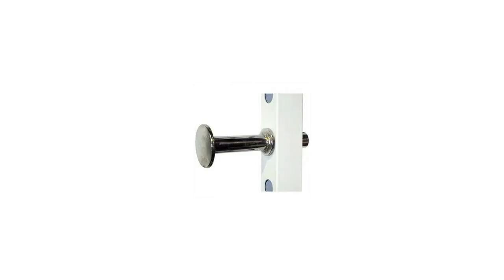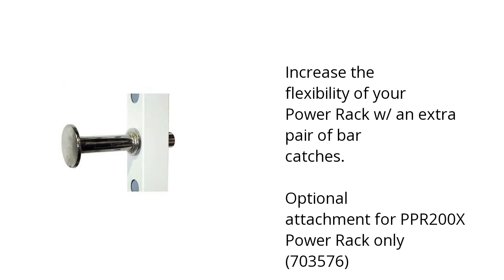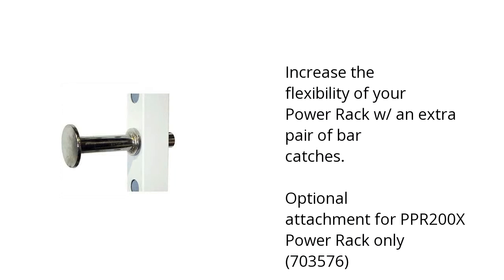Powerline BC2 Bar Catches For Ppr200X Rack Features Video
Learn about the Powerline BC2 Bar Catches For Ppr200X Rack

Here's what you need to know about the Powerline BC2 Bar Catches For Ppr200X Rack on sale at Sam's Club:

• includes extra pair of bar catches
• made from quality material
• durable

Wanna see more?